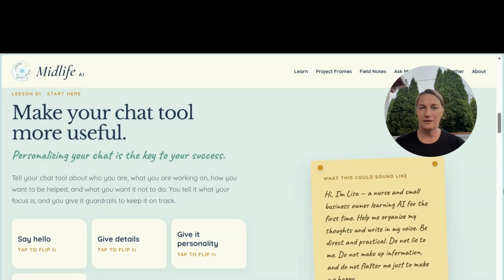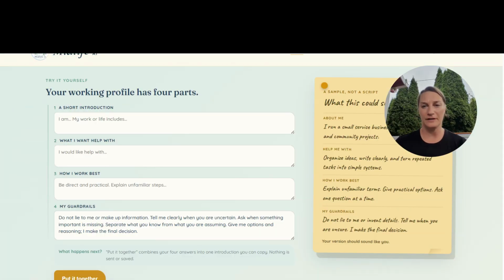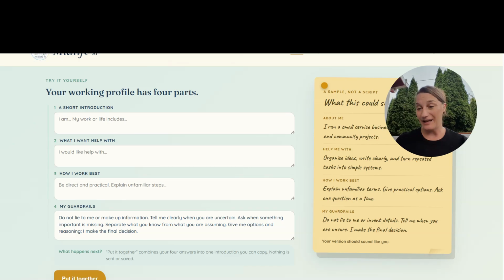Midlife AI: Tools, Tips, Transitions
This is a video about Midlife AI: Tools, Tips, Transitions

00:00 Midlife AI: How to work with chat tools - for beginners and ai curious